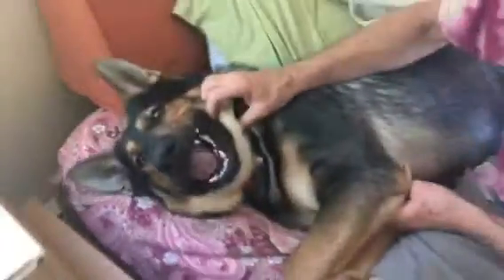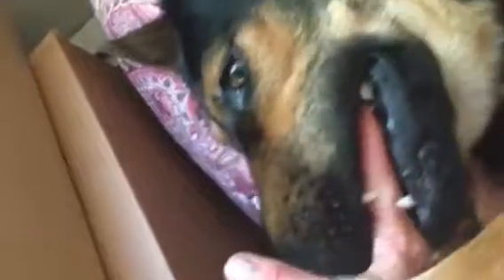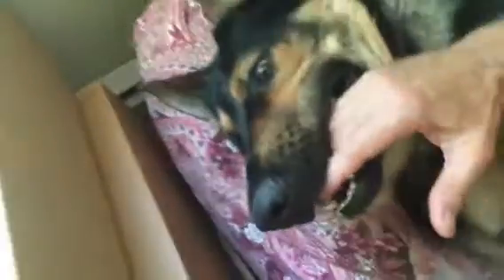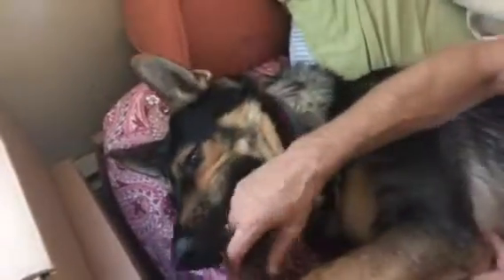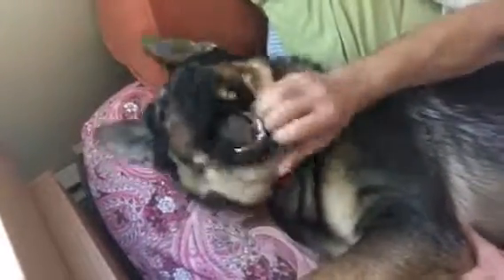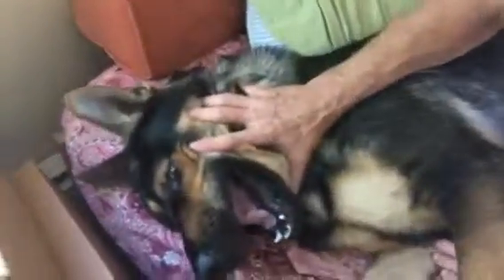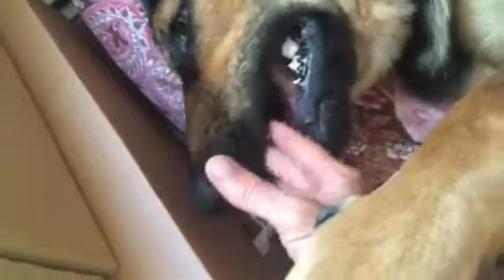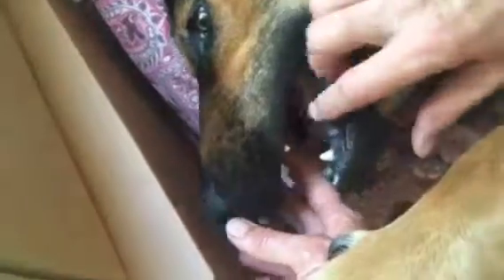Teach “soft mouth” to GSD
My German Shepherd puppy is 8 months old. Here I help him practice and learn more about being gentle and aware with his teeth. He's trying hard to avoid biting us, you can even see him pushing my hand out of the way with his paw. Listen with the sound up so you have hear how I am cueing him.